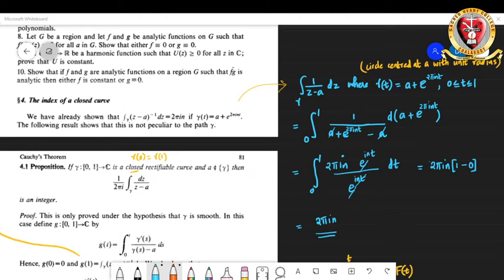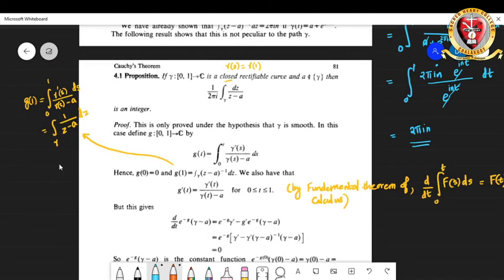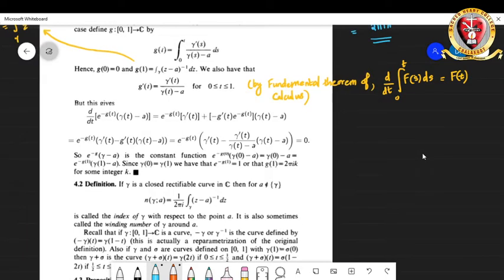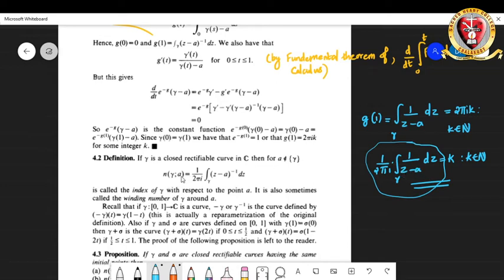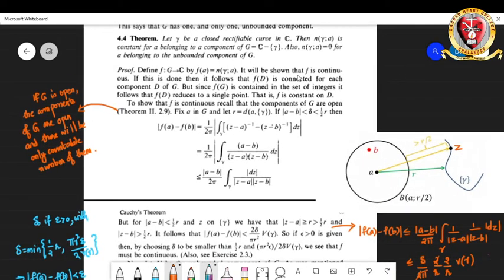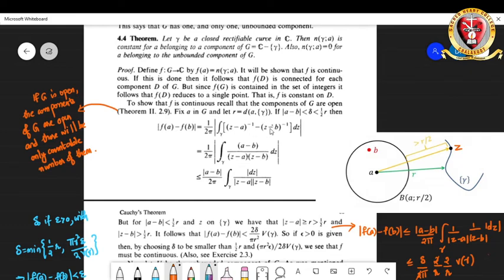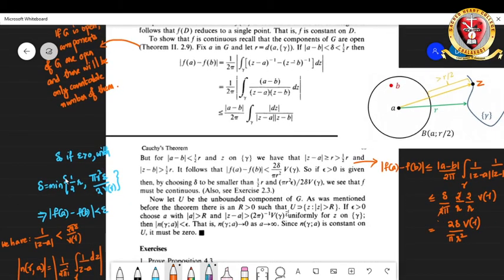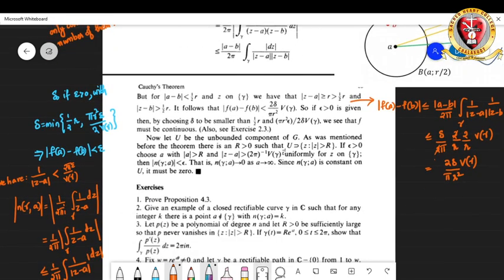Index of a Closed Curve